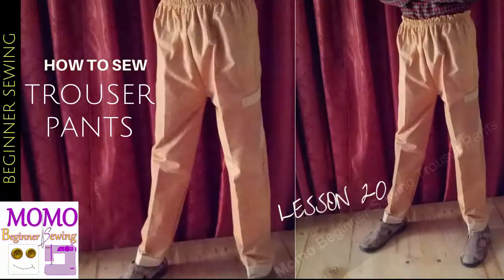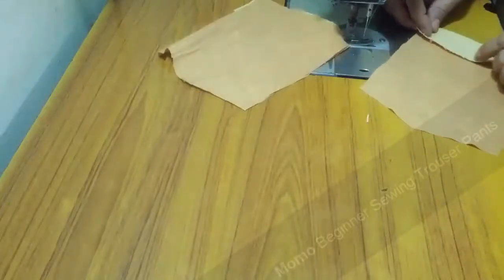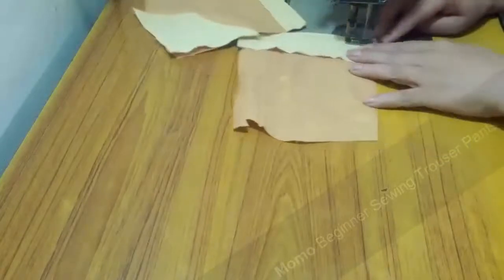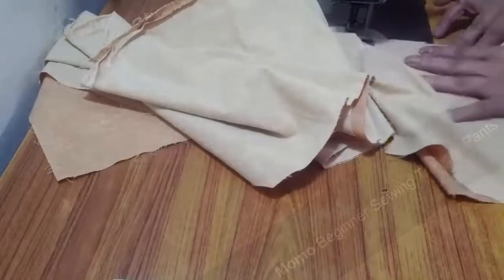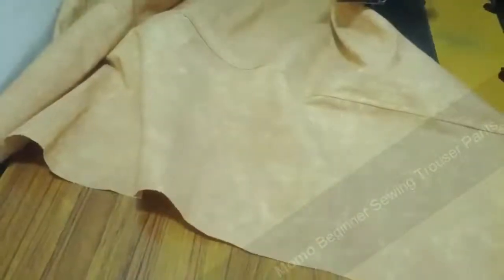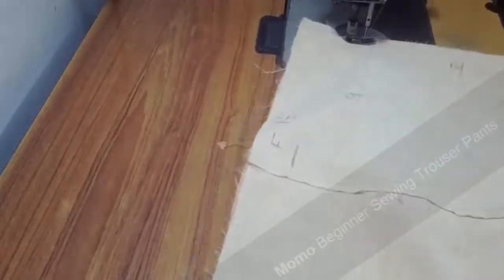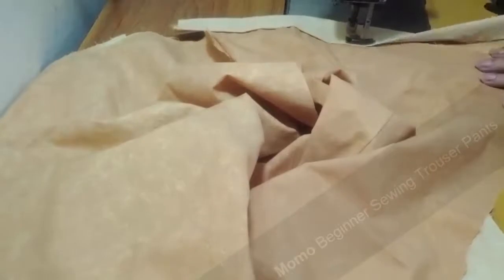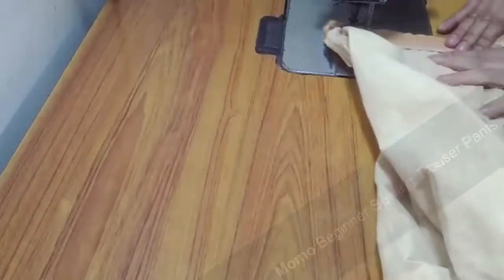How to Sew Trouser Pants (Free Pattern) - Beginners Sewing Lesson 20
Welcome to Momo Lessons - Beginners sewing lesson-20 is about DIY Trouser Pants with Pocket ( Free Pattern).

If you willing to learn sewing you have to start it from first step.

- New Designs
- Kids and Adults Dresses